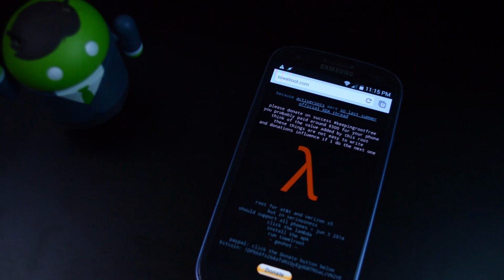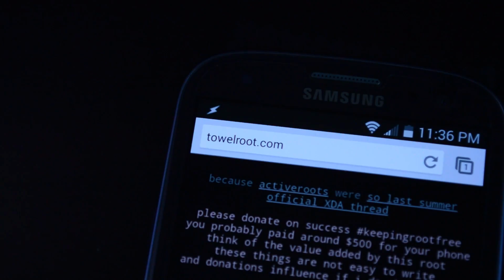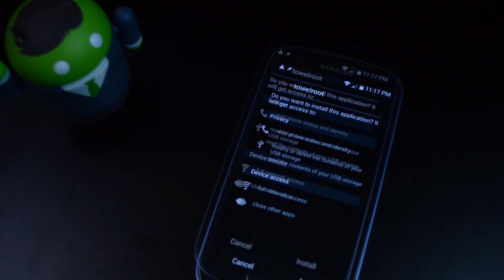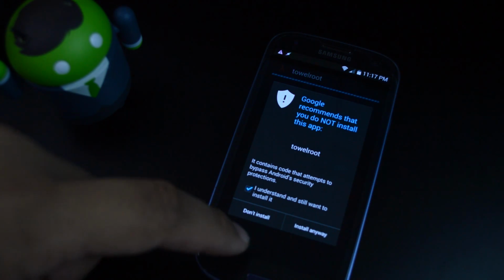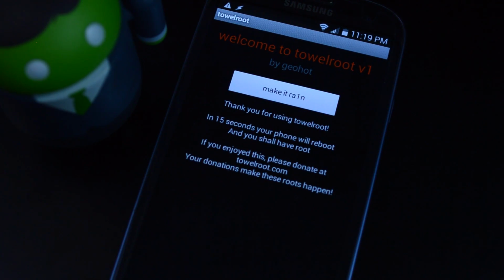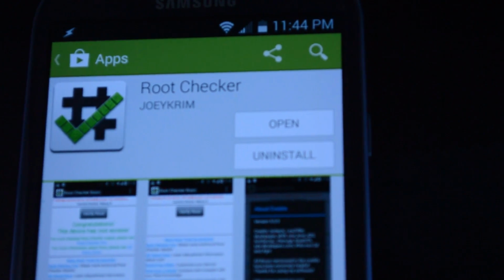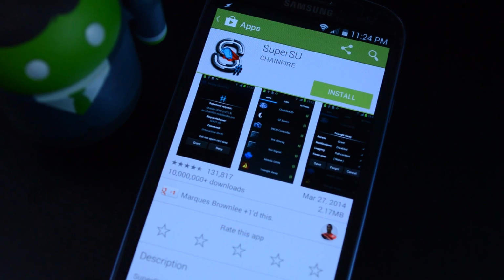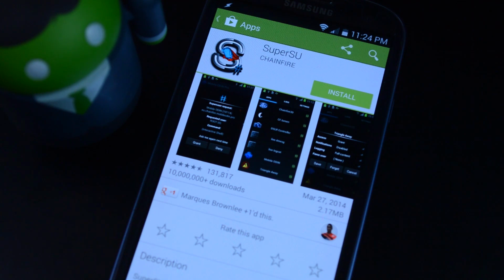The Easiest One-Click Root Method for the Samsung Galaxy S3 [How-To]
How to Root Your Galaxy S3 in 15 Seconds

In this tutorial, I'll be showing you how to root your Samsung Galaxy S3 in one easy click. Rooting doesn't always have to be a messy affair of zip files and command prompts. One-click rooting methods have popped up for nearly every major Android flagship, allowing newbies and veterans alike to root their phones with ease.

This latest one-click root exploit is created by George Hotz, notorious for being the first to jailbreak the iPhone and PlayStation 3. Now he's brought his talents over to Android. Follow along with this video to root your phone in mere seconds.